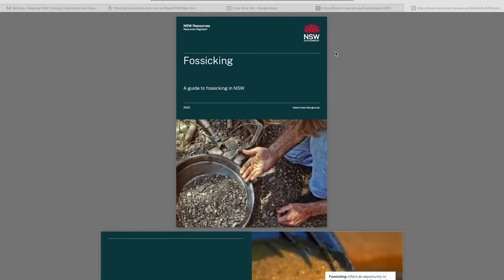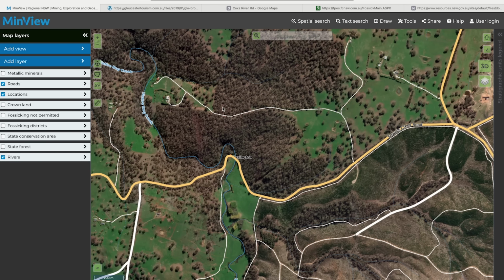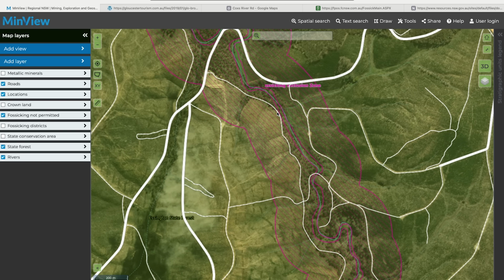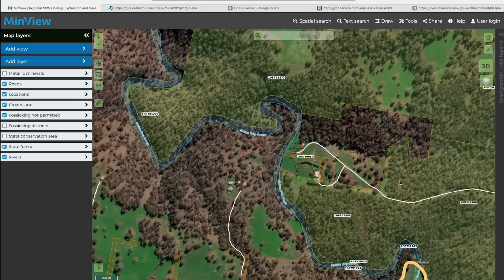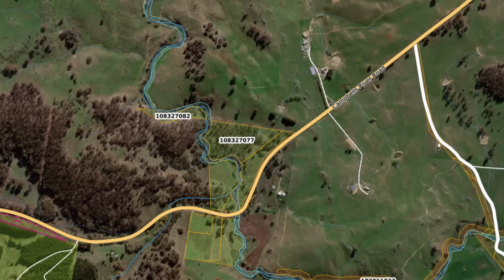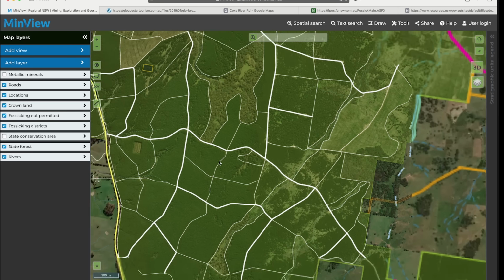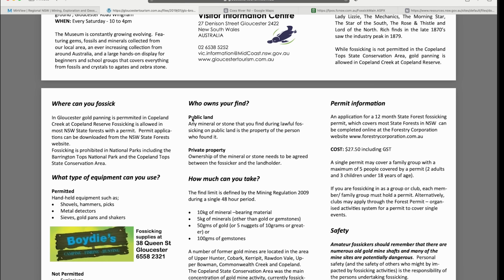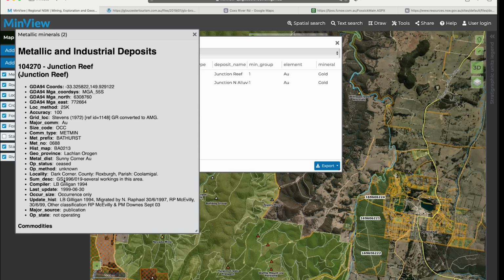Fossicking For Beginners in NSW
In this episode we look at all you need to know to start fossicking in NSW. It includes rules and regulations, information about tools and how to go about finding gold and gemstones. Good Luck!